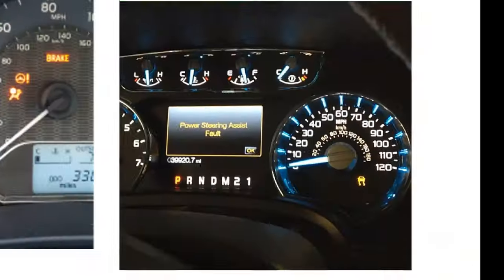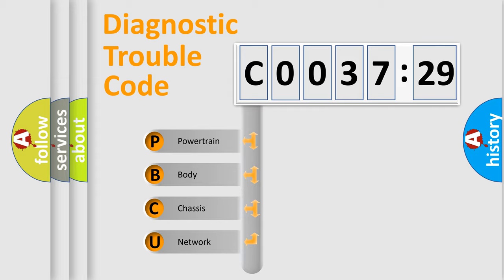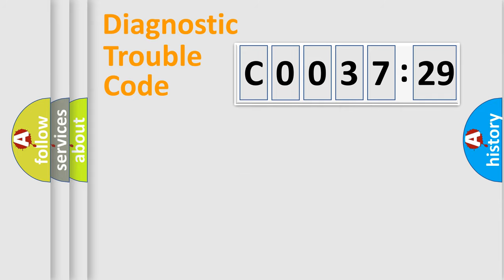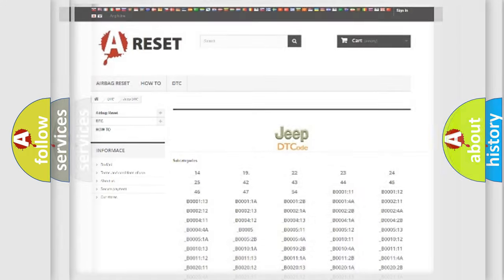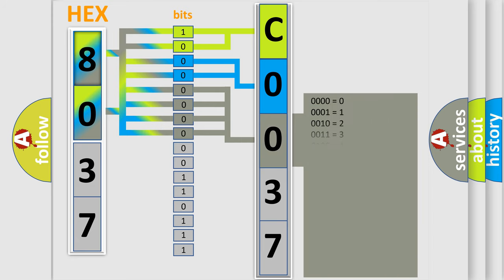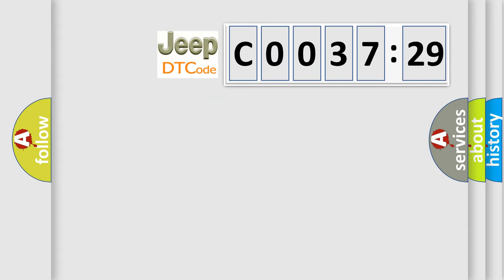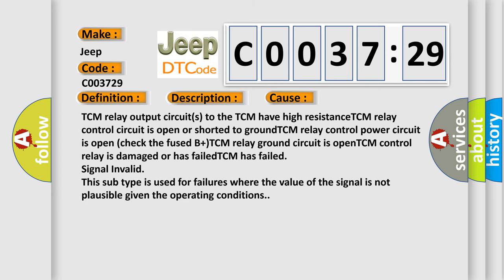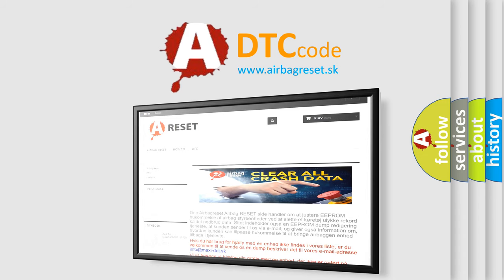DTC Jeep C0037-29 Short Explanation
Contents:
0:21 Basic DTC analysis according to OBD2 protocol standard.
1:48 Insight into programming
2:58 A diagnostically understandable description of the Diagnostic Trouble Code
3:05 Basic error definition

Make:
Jeep
Code:
C0037 29
Definition:
A or T Transmission Control Relay Low Battery Voltage
Description:
Engine started;and the PCM detected a "low" voltage condition on the Transmission Control Relay output circuit after the relay was energized during the CCM test.
Cause:
TCM relay output circuit(s) to the TCM have high resistanceTCM relay control circuit is open or shorted to groundTCM relay control power circuit is open (check the fused B+)TCM relay ground circuit is openTCM control relay is damaged or has failedTCM has failed
Failure Type:
Signal Invalid